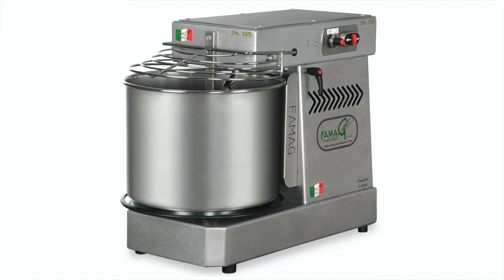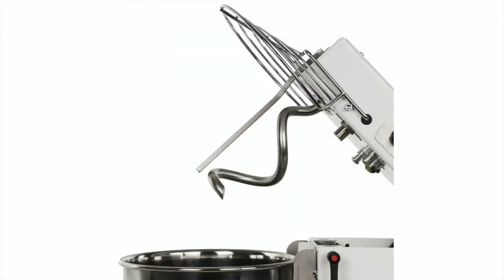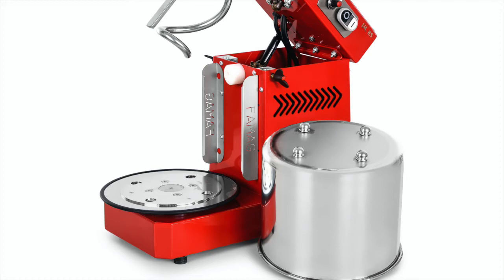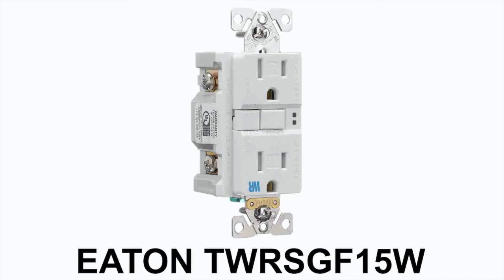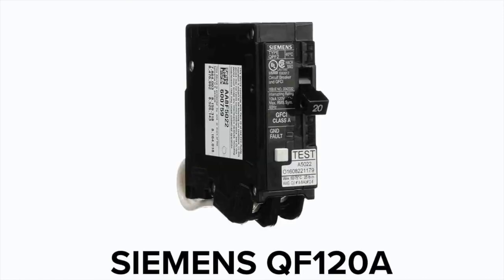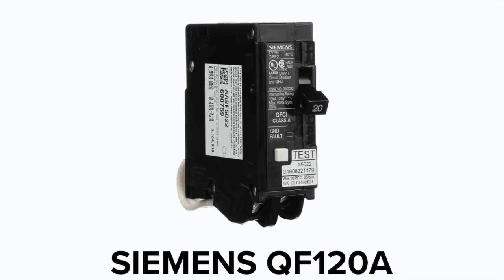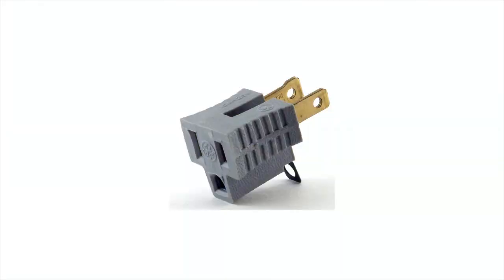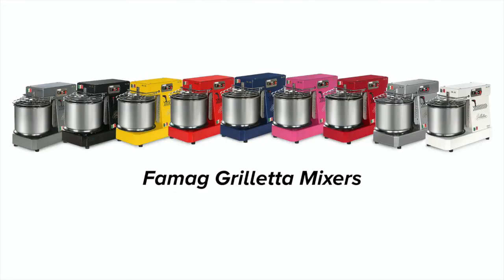Famag GFCI Tripping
This video explains the GFCI tripping issue with Famag mixers.